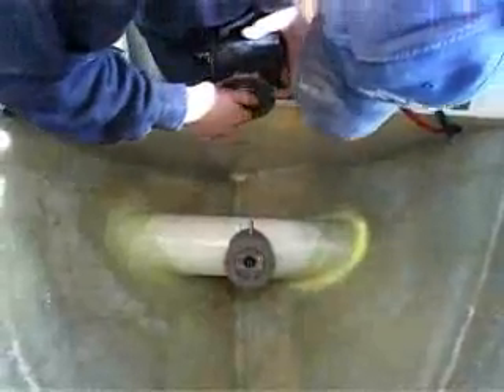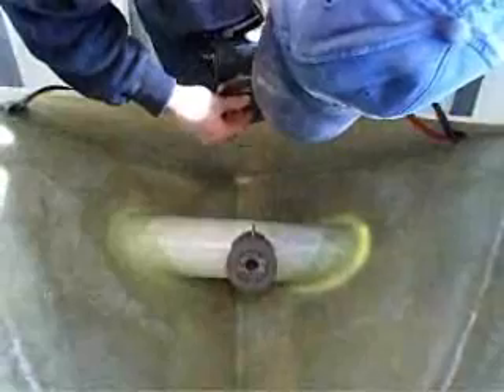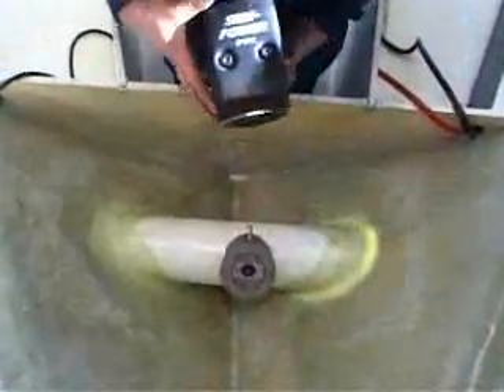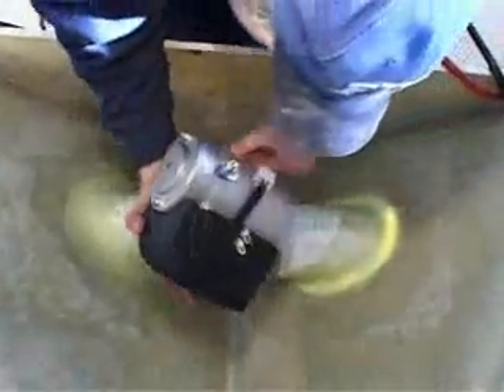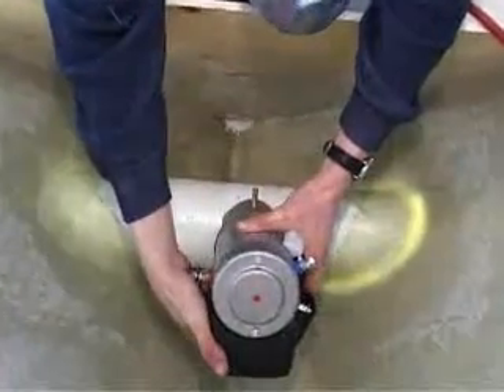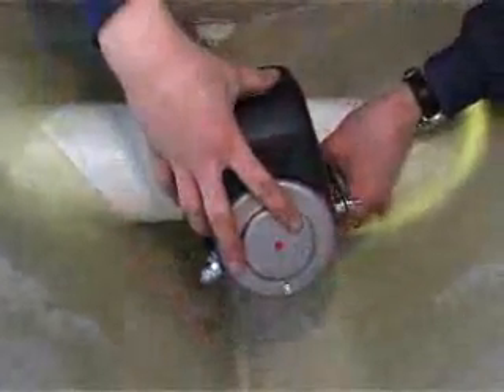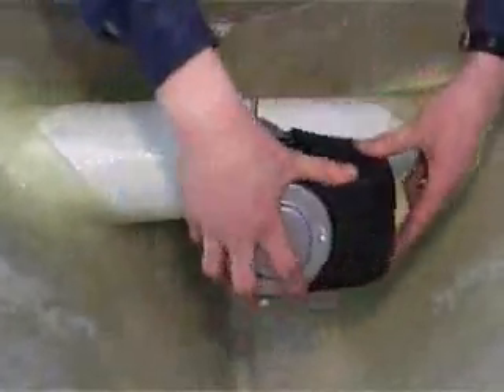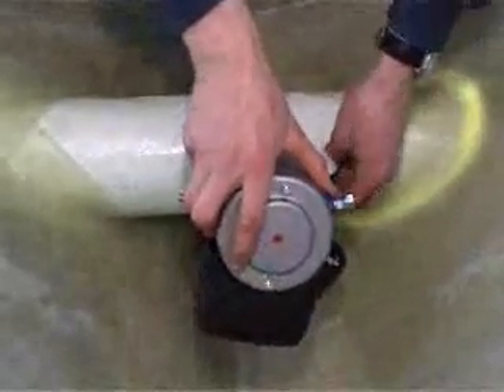Side-Power Installation Video - 10 - Mounting the Electric Motor